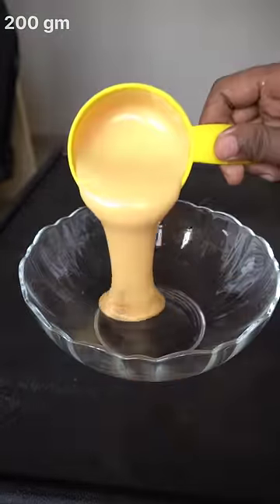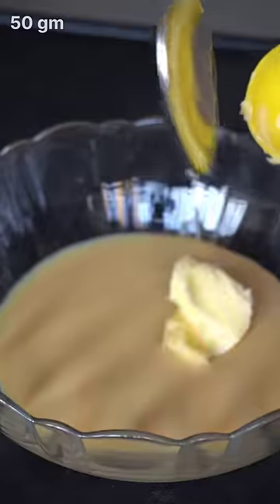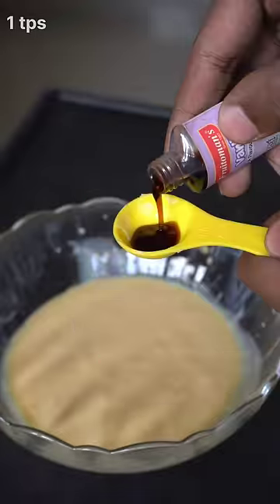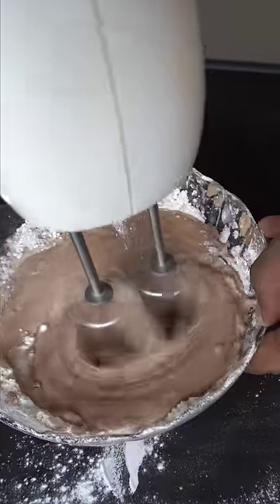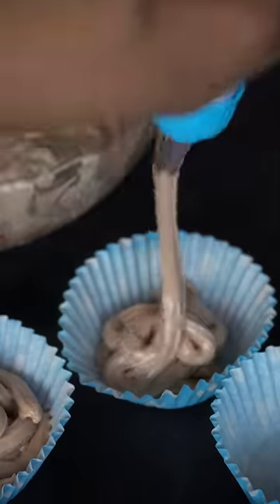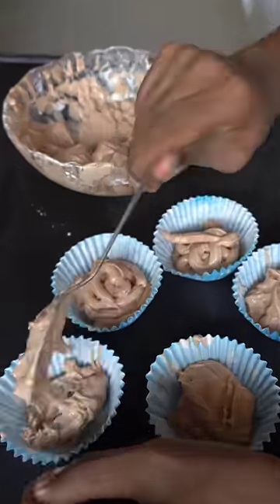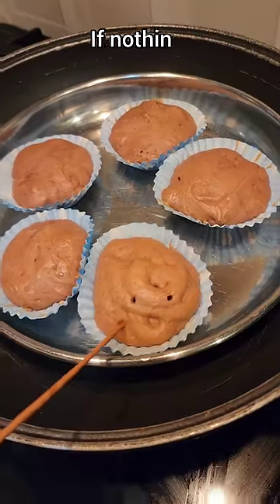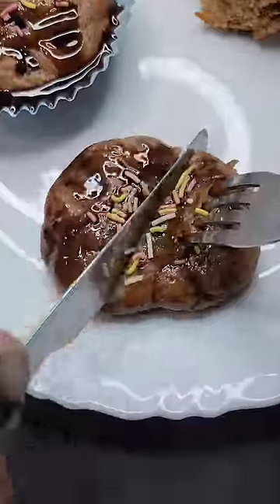I made Cup Cake!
Nestlé MILKMAID DIY kit contains 1 MILKMAID tin, 6 cupcake paper moulds, 1 cocoa powder, 1 baking powder, 3 measuring cups,2 measuring spoons and a recipe booklet. A cupcake is a small, sweet treat that is sure to satisfy your sweet tooth. These delicious little cakes are moist and fluffy, with a tender crumb that practically melts in your mouth. The top is crowned with a generous dollop of rich, creamy frosting, in a variety of flavors to suit your taste. Whether you prefer classic vanilla or something more adventurous, like chocolate or strawberry, there is a cupcake flavor for everyone. The best part about cupcakes is that they are the perfect size for indulging without overdoing it, making them a guilt-free pleasure. So why wait? Treat yourself to a mouthwatering cupcake today!